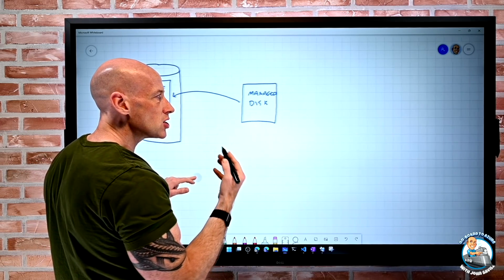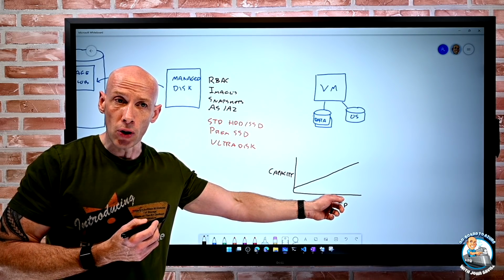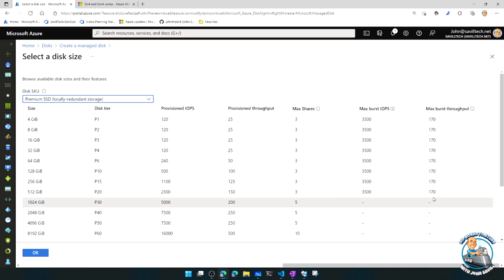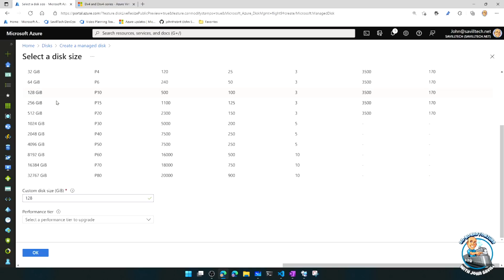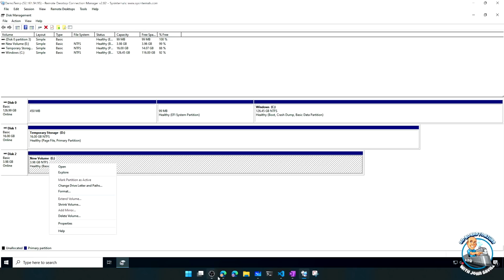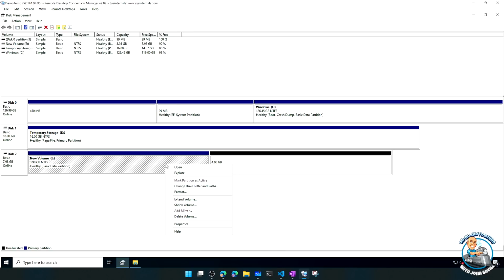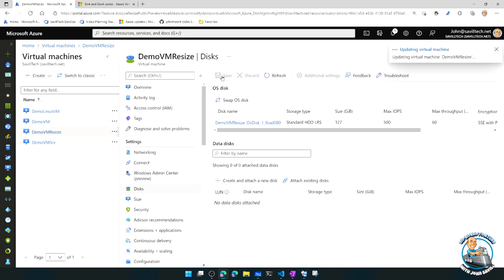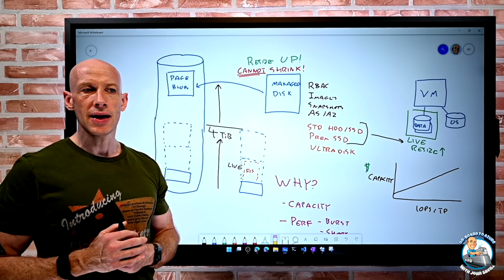Microsoft Azure Managed Disk LIVE Resize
A look at the fundamentals of managed disks and how they can be resized including the new LIVE resize capability.

0:00 - Introduction
0:30 - Managed disk fundamentals
3:20 - OS and data disks
5:45 - Capacity and performance
6:22 - Managed disk resize
8:30 - Why and what needs resizing
13:57 - Traditional resize via offline/detach
14:37 - Live resize of data disks
15:18 - 4TiB boundary and how resize works
19:09 - Live resize demo
33:11 - Summary